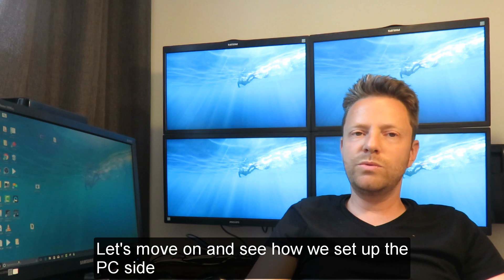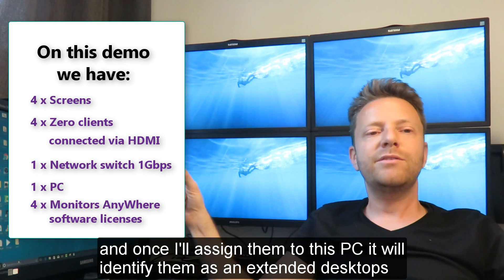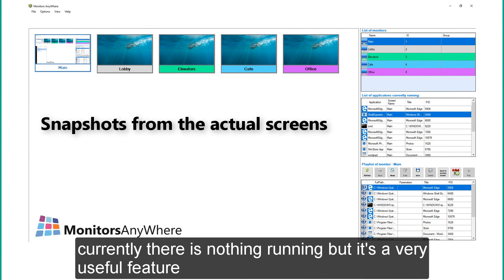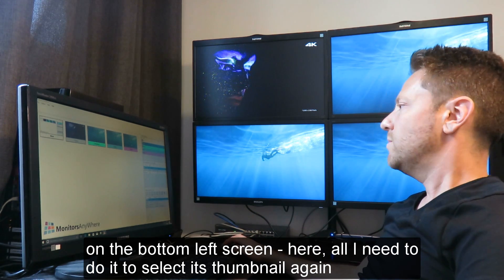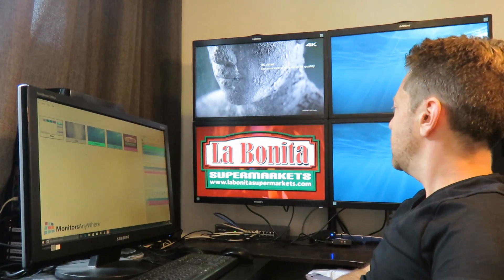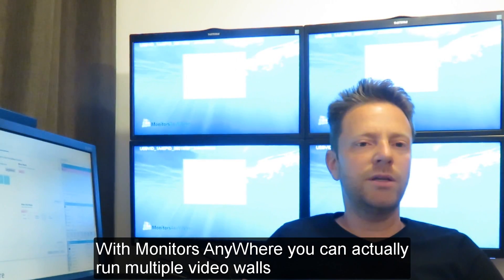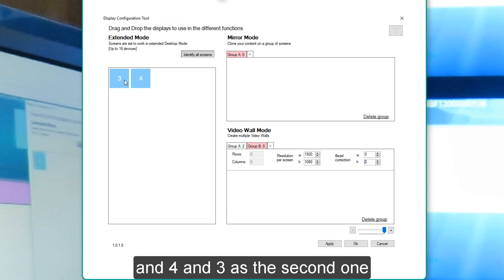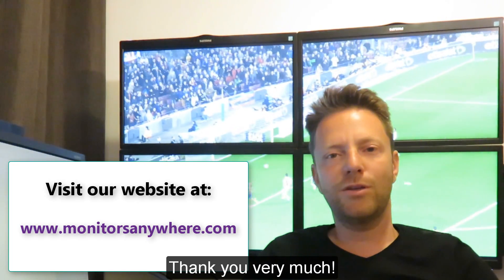Monitors AnyWhere Connect v3 - Quick online demo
Monitors AnyWhere Connect is a game changer solution for Digital Signage connectivity. It allows you to control multiple screens from a single PC over your existing LAN. The content can be either cloned on all screens, different content on different screens, or as a video wall that spans the display over an array of screens.

In this video, we briefly walk you through on all of our main features:
How to connect multiple screens to your PC over the LAN, how to push different content on each screen and how to schedule playlists.

We also presented the new Displays configuration tool that allows you to set the screens to either Extended, Mirror or Video wall groups.